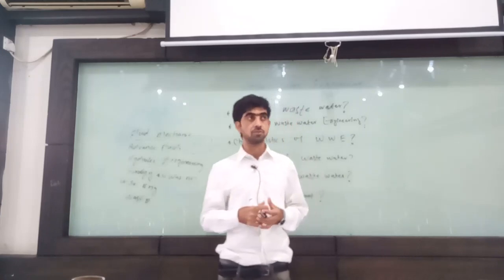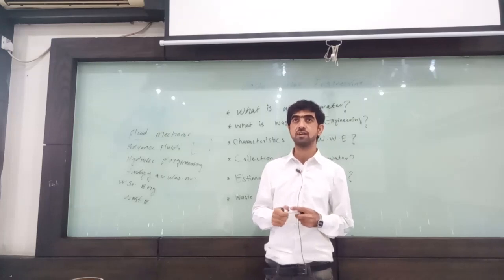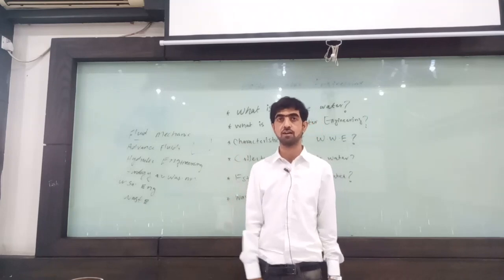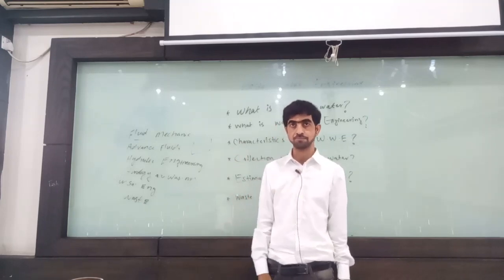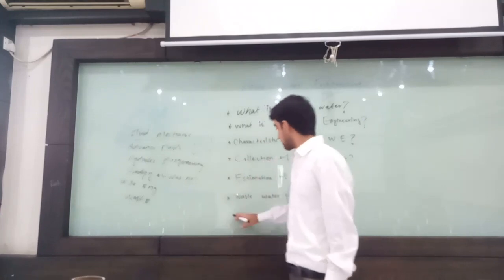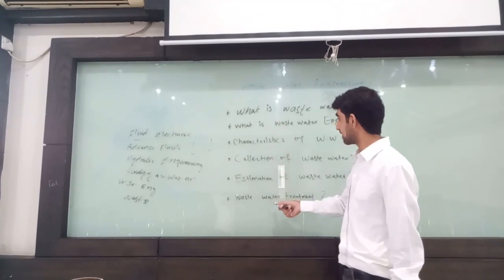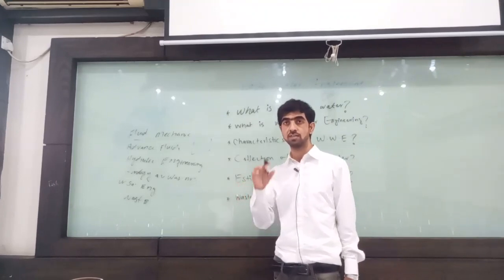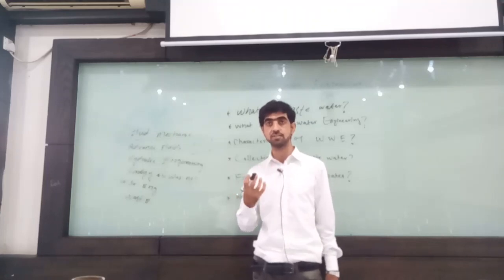Wastewater Engineering Lecture 01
Wastewater engineering is not a specific discipline but an amalgamation of chemical, civil, biological engineering, physics and mathematics. It primarily deals with the transportation, treatment and management of contaminated water.